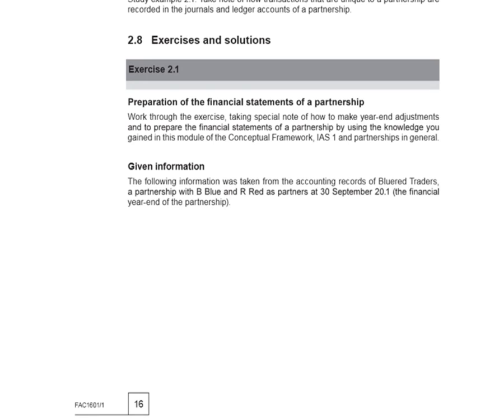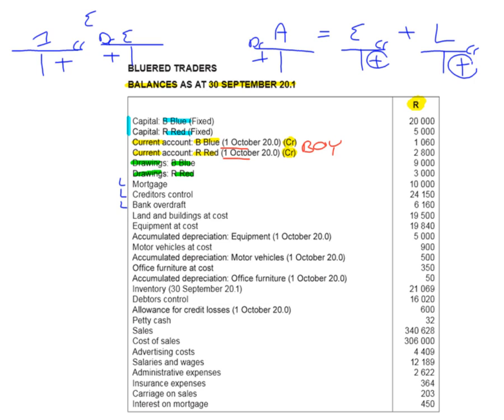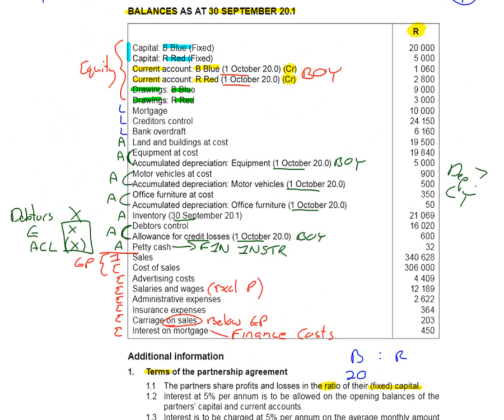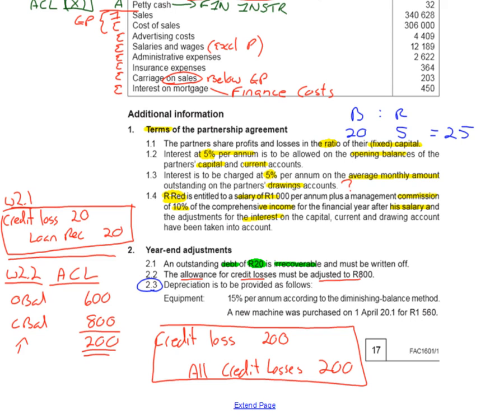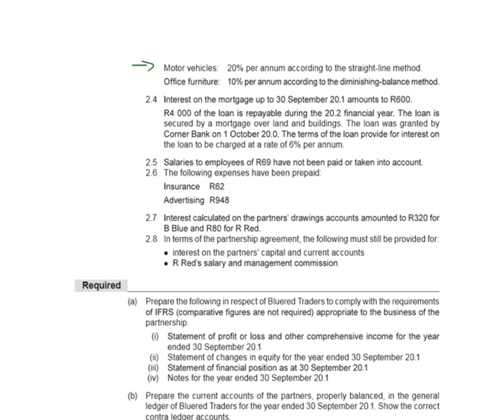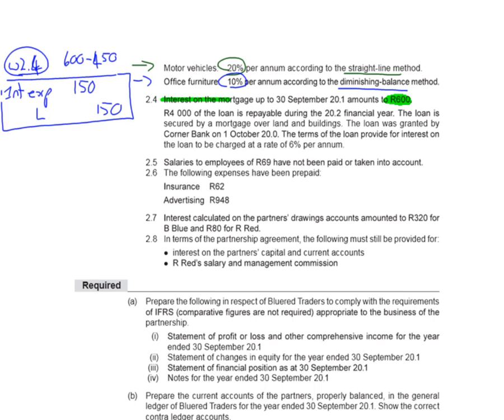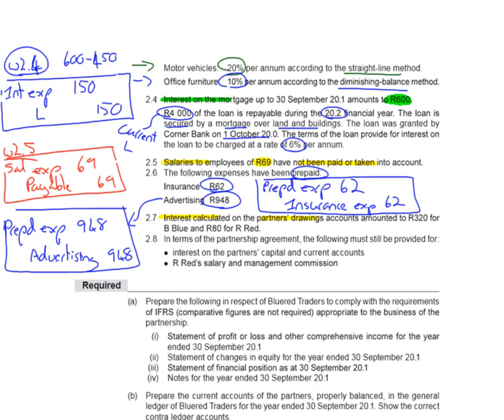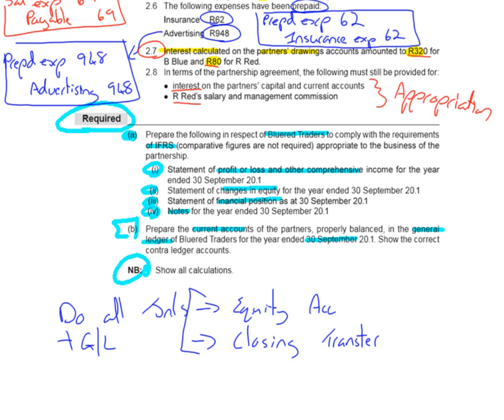FAC1601 - SU2 - Read